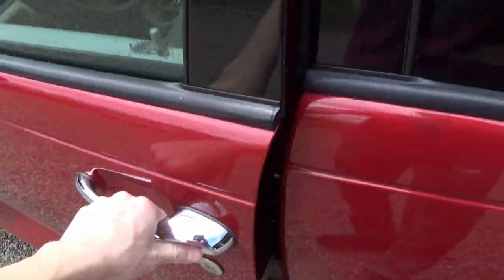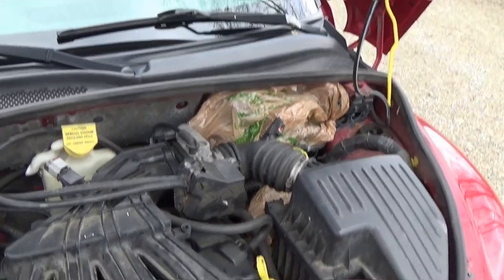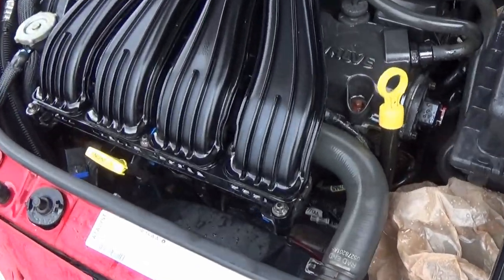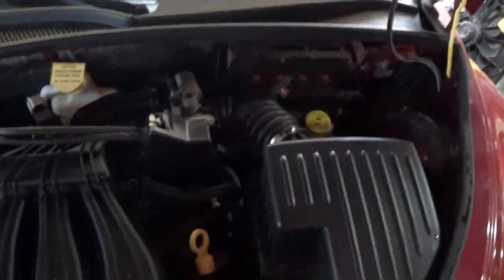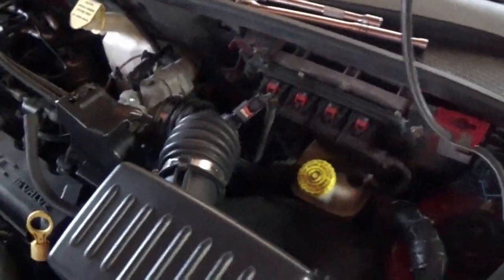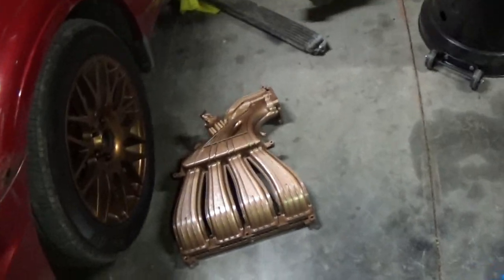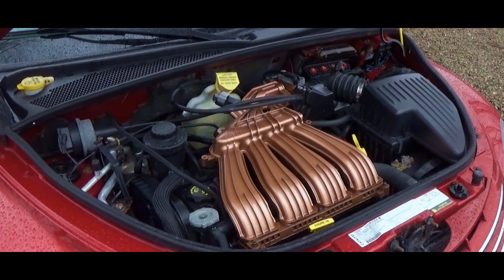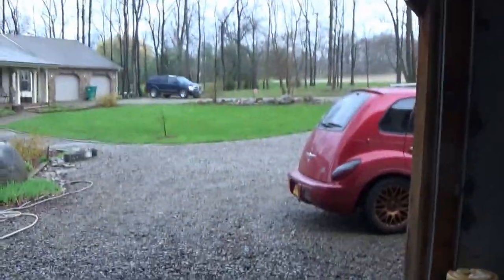DAILY CRUISER ENGINE BAY TRANSFORMATION!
Today, I take you guys along as we completely detail the Daily's engine bay FINALLY, as well as do some thing super cool with the intake manifold!